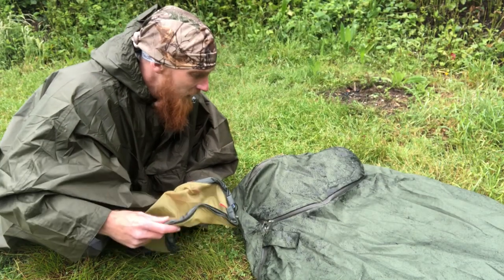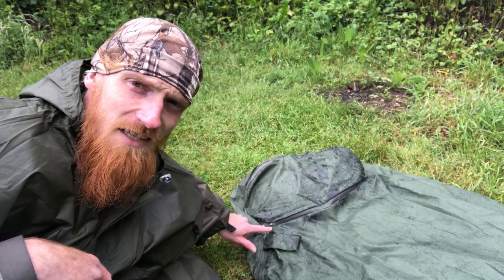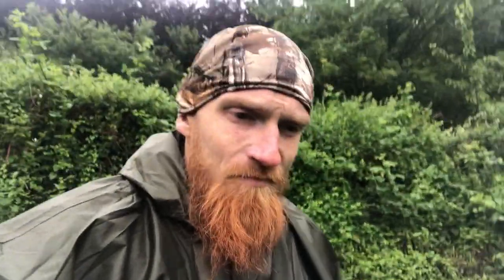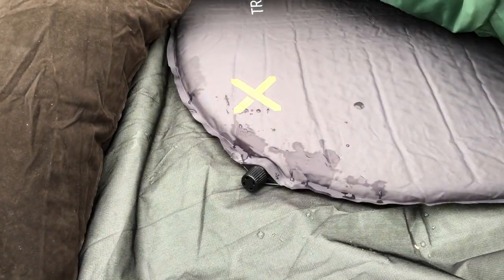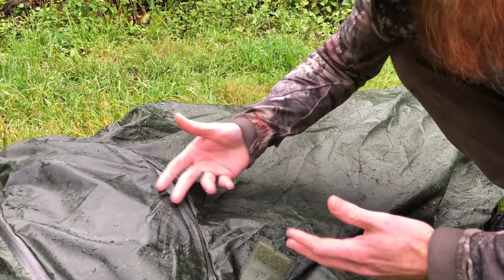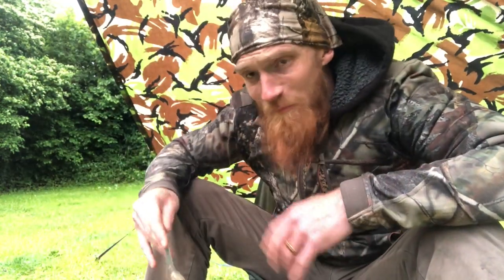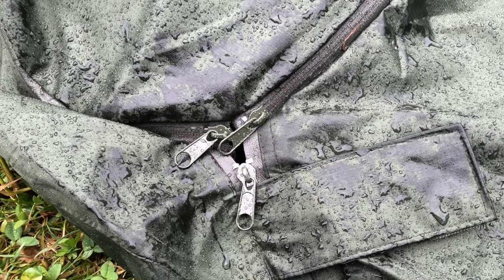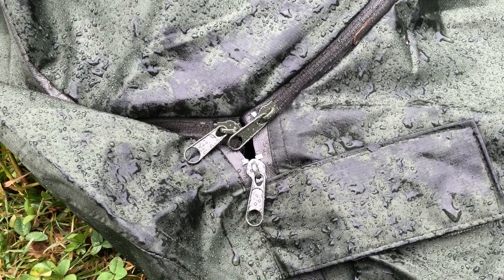Highlander Hawk Bivvi Bag RAIN TEST Overnight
When you think of a Bivvi, you think of a Tarp but that’s not how we roll on the test nights! The objective for the night is to make sure the test subject gets as wet as possible! In this episode of the Rain Test, we subjected the Highlander Hawk Bivvi Bag to the rains. Check out the video to see how it faired!